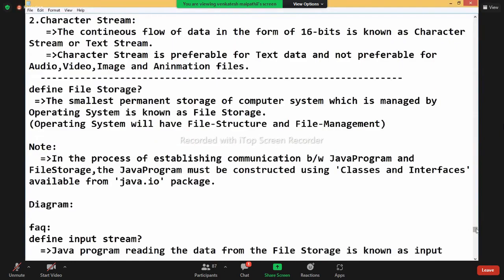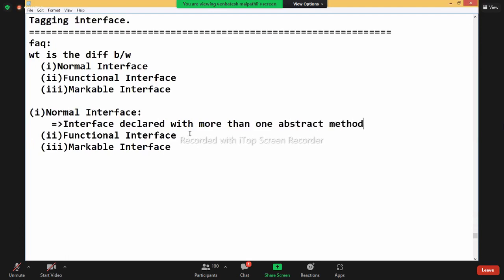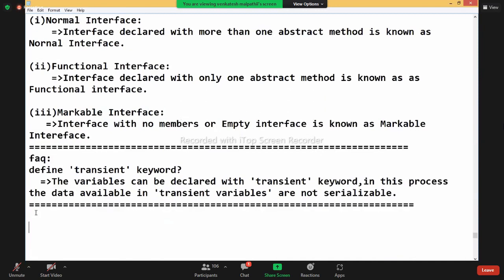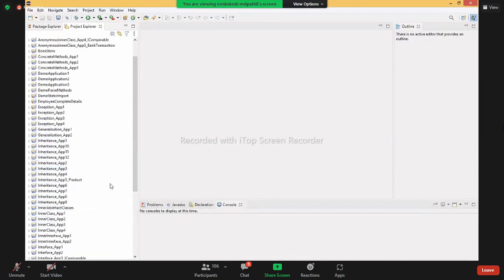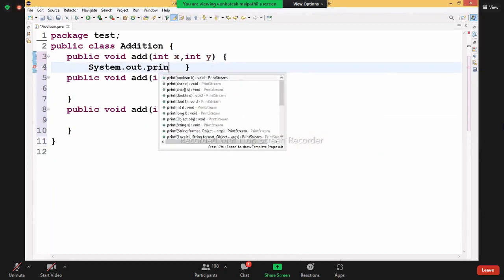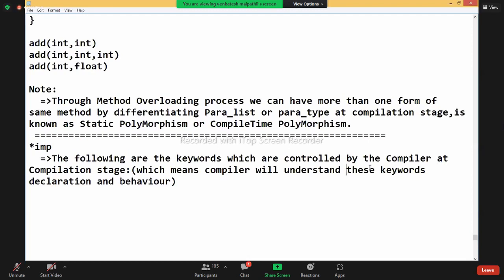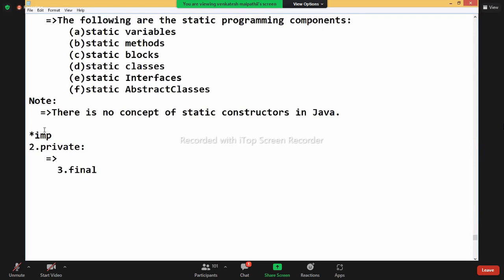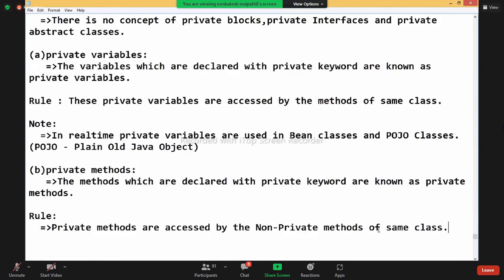25 Apr Java